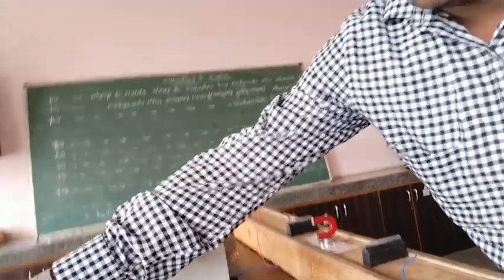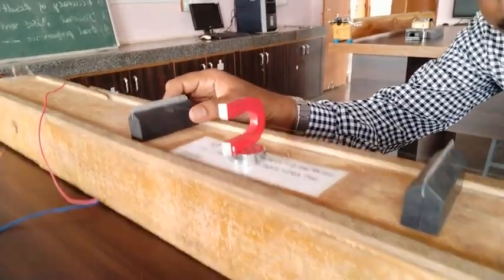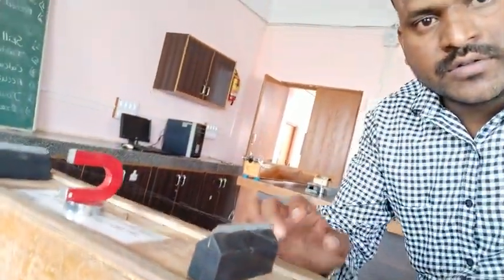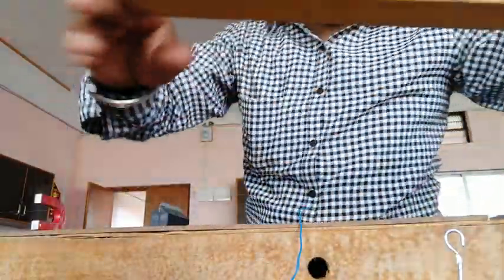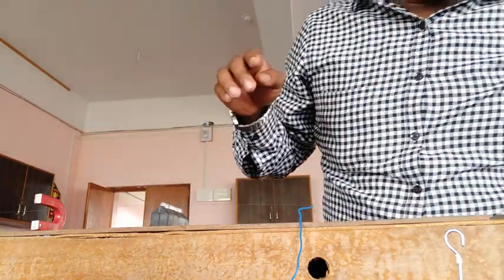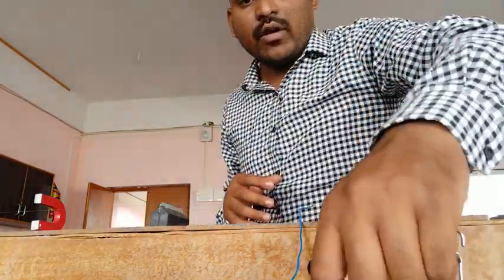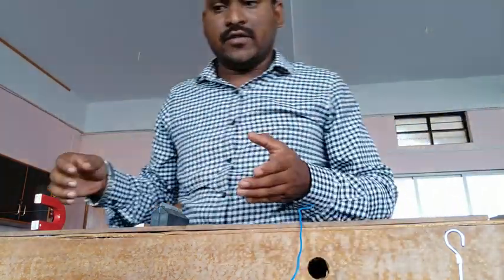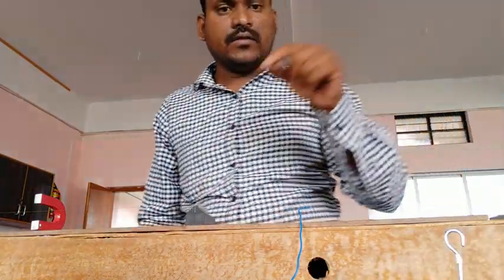A. C sonometer experiment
Determination of frequency A. C  using sonometer